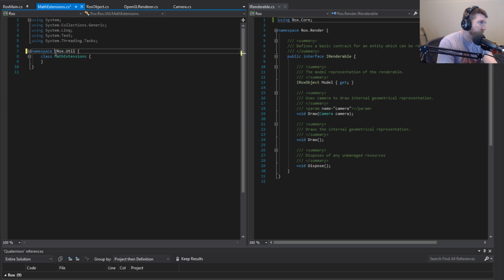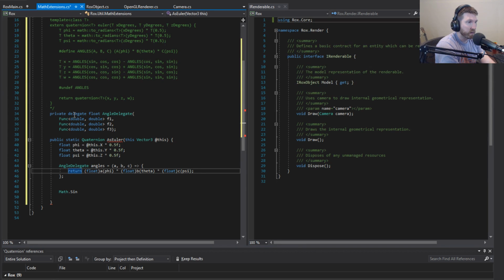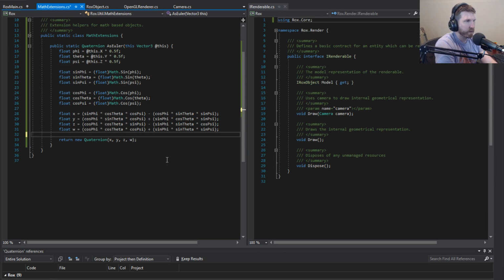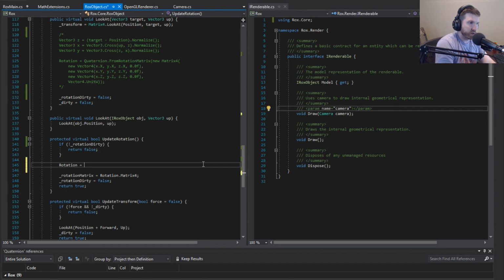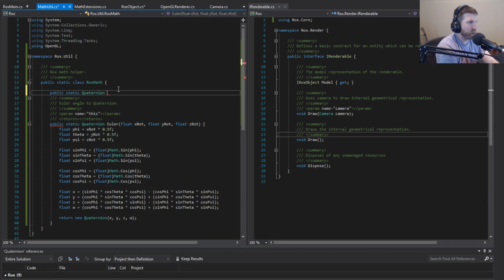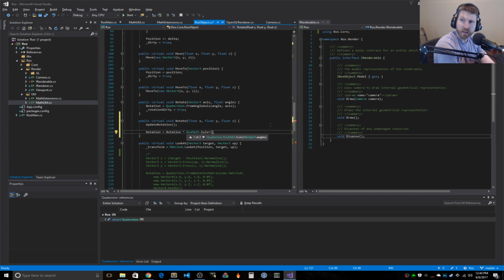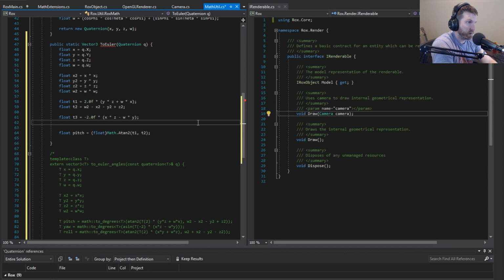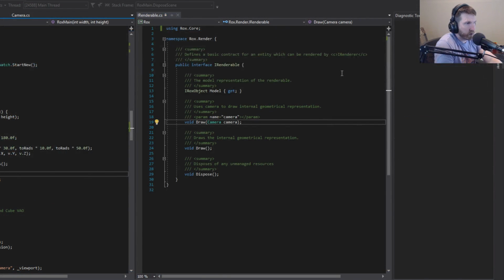[Day 9] Voxel Engine in CSharp